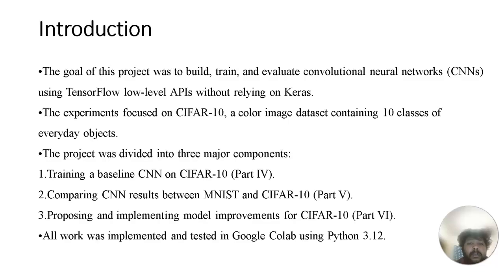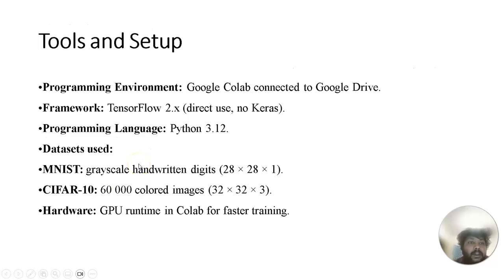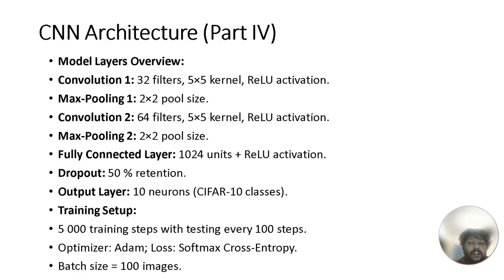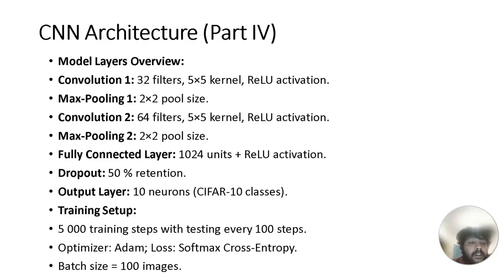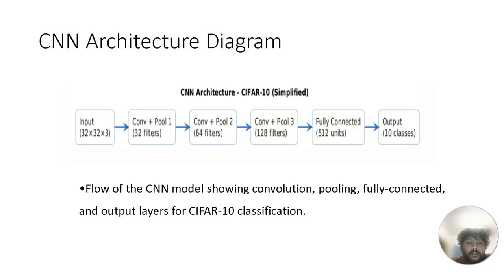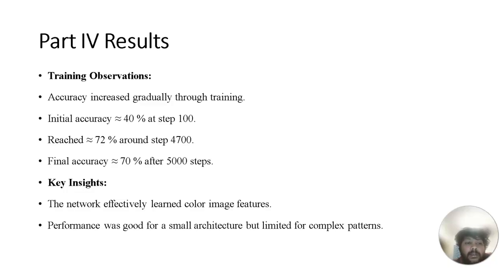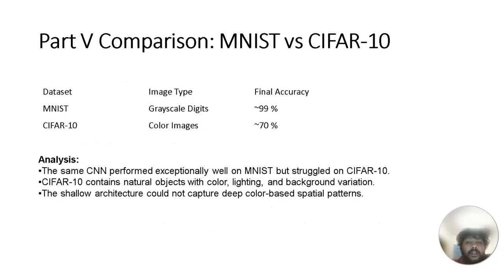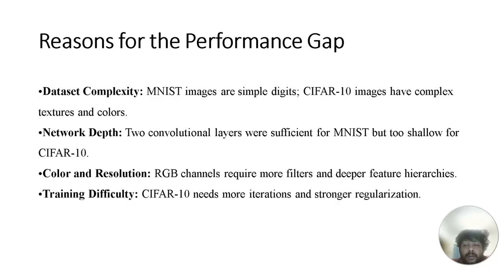final project presentation video Yogeswar Malepati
CIFAR-10 Case Study Project presentation- Part 1